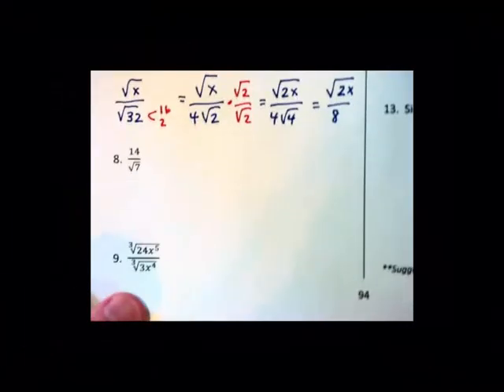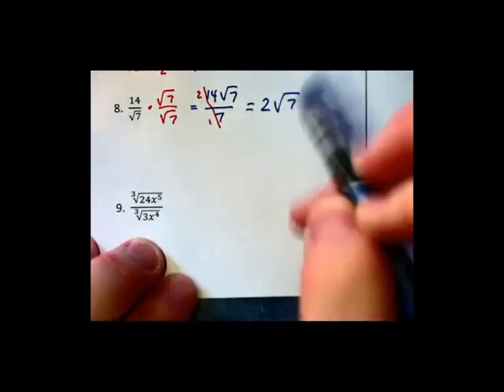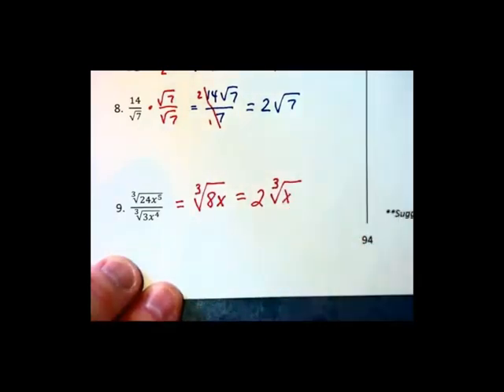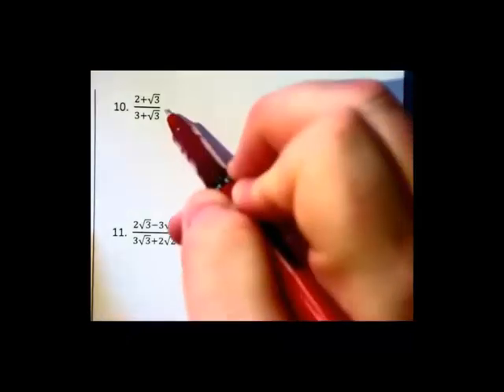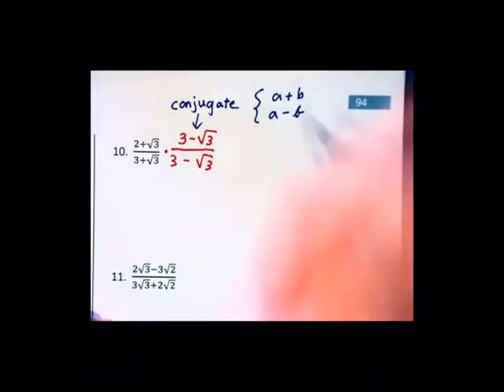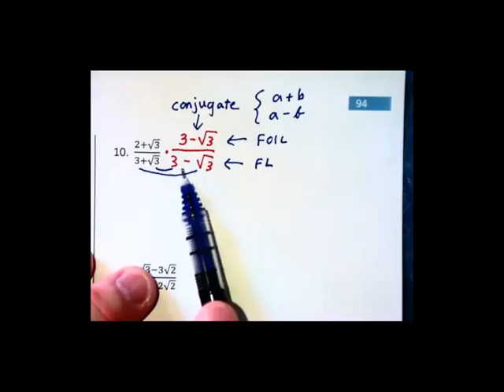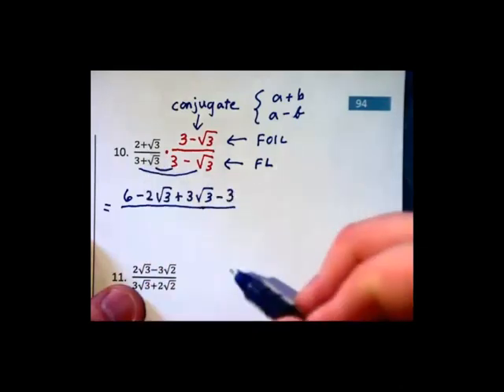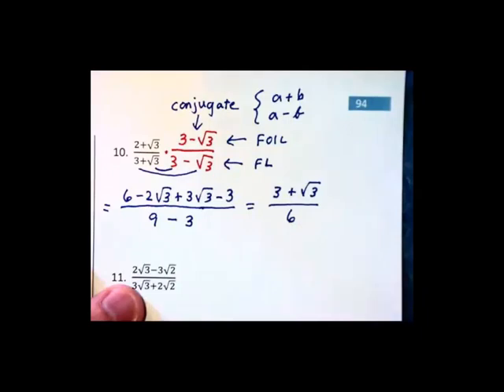8.5b - Dividing Radicals - Part 2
This video covers dividing radicals by rationalizing the denominator.